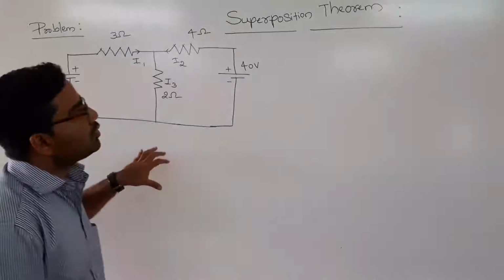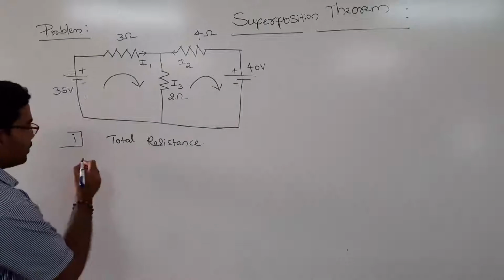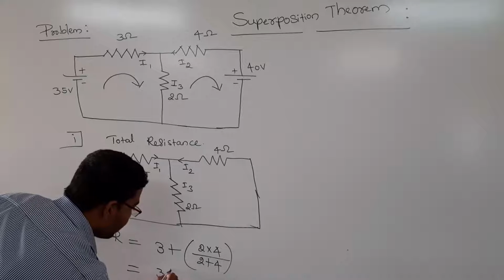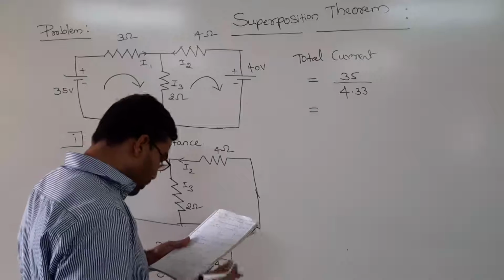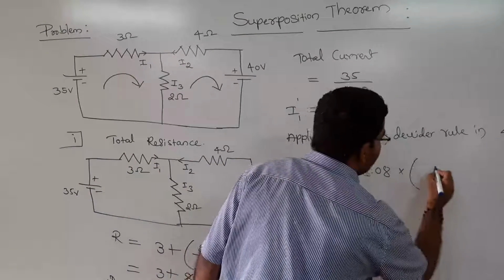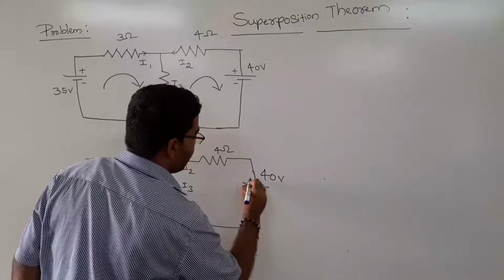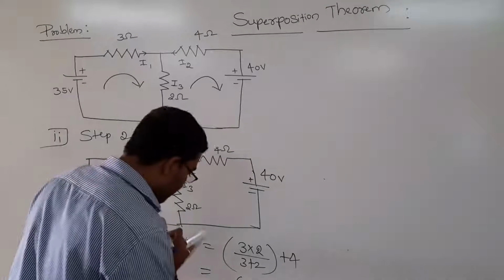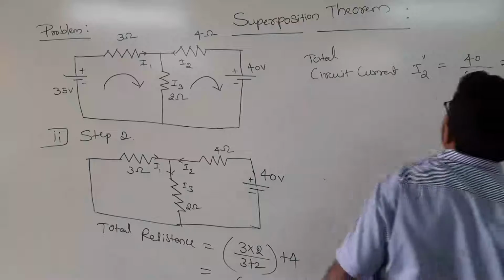Chapter 1 Superposition Theorem Problem